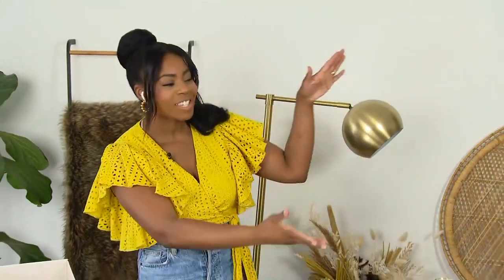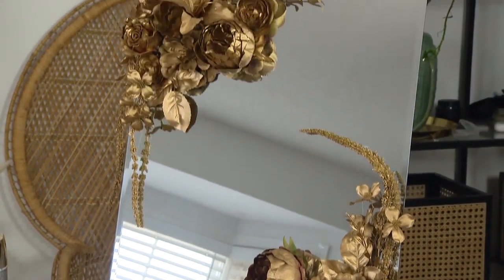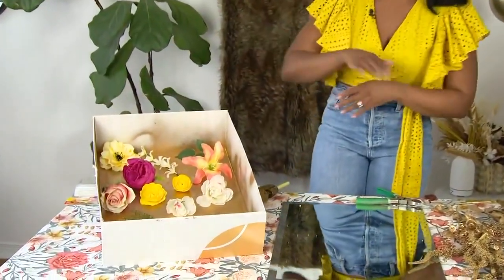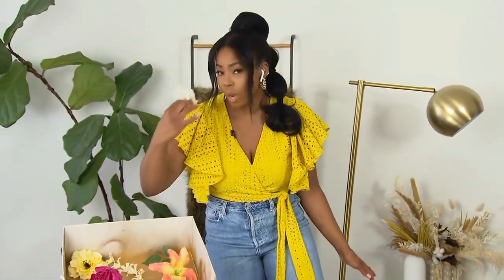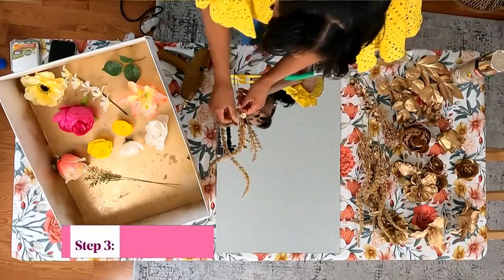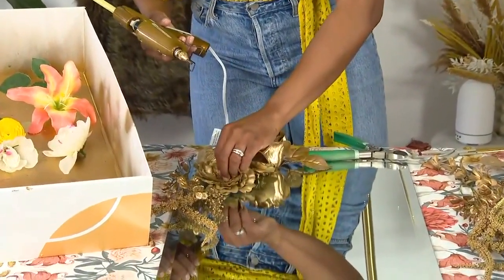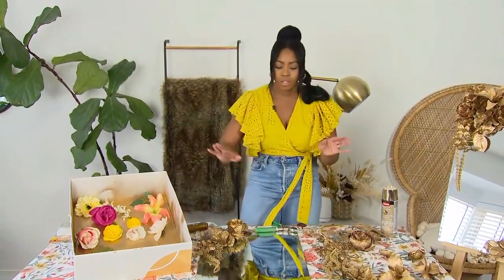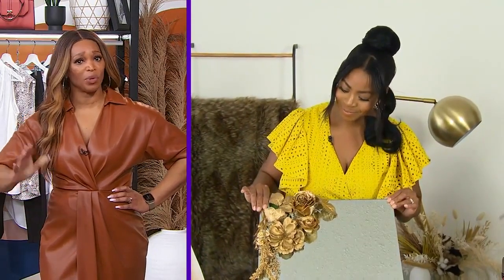Add DIY vintage to your home with this floral mirror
Monique Taylor Yee Shui is sharing this stylish DIY to help bring a vintage touch into your space. Decorative mirrors can be expensive, but this makes it fun and affordable.